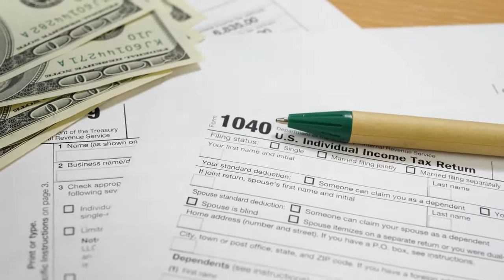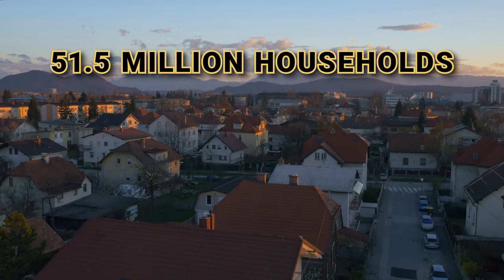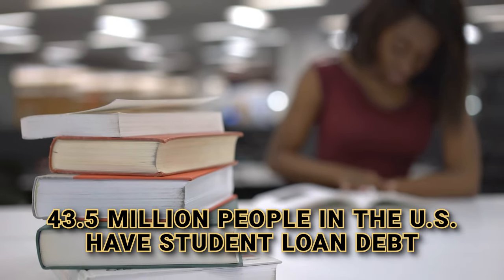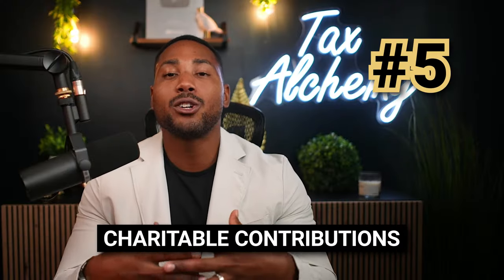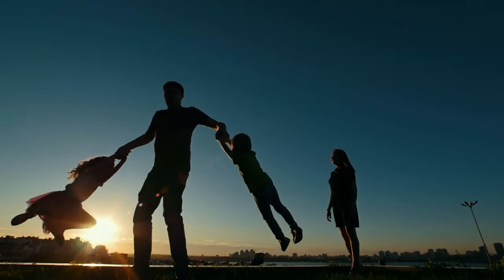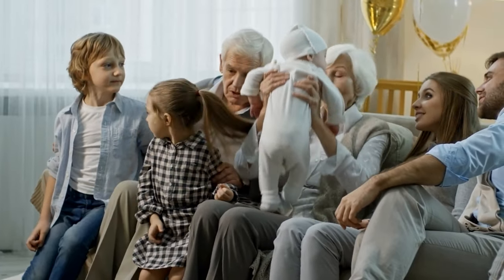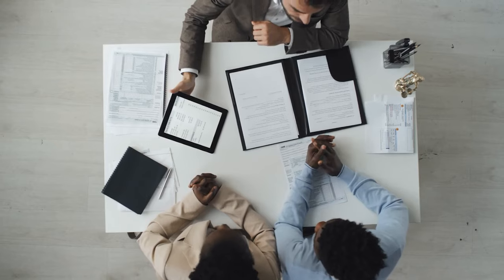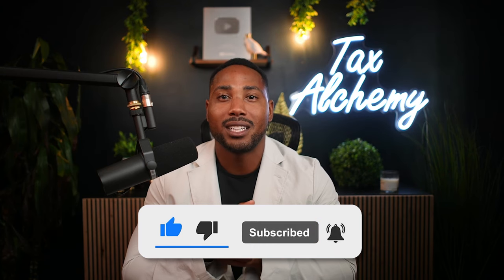How to Boost Your Tax Refund SAFELY - Tax Expert's 10 Tips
Taking the Next Step:

Download the Short-Term Rental Rule E-Book!